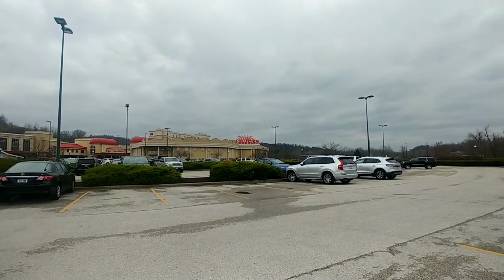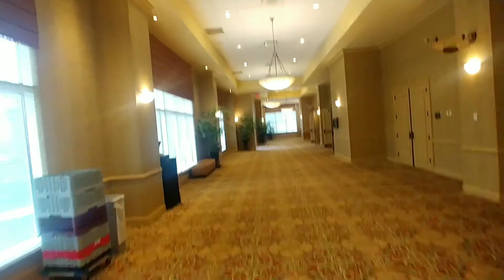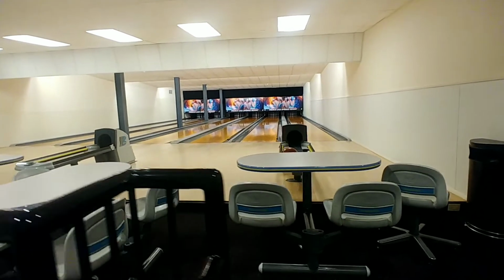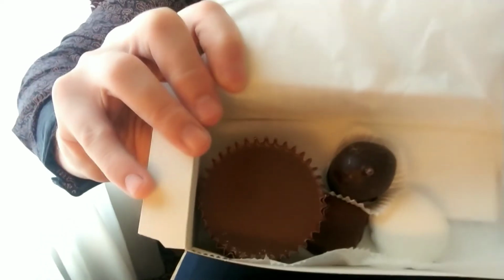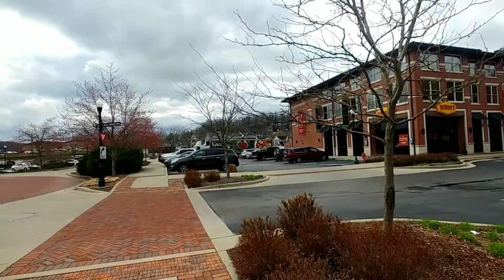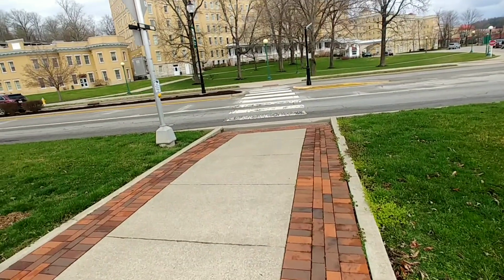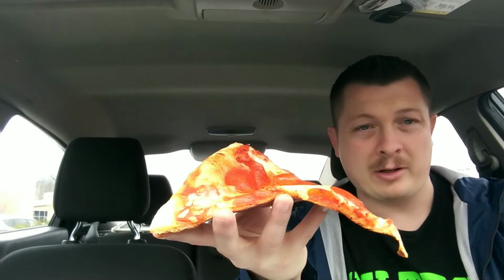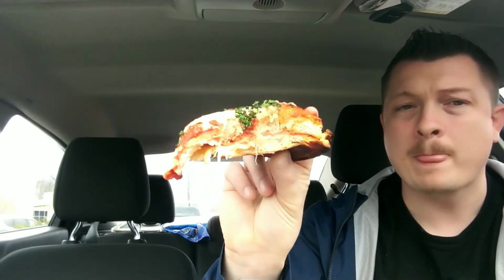French Lick Resort overnight stay!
I got to visit French Lick Resort in French Lick Indiana and I saw some advertisement about Pluto water and somehow that's connected but there's all kinds of excitement here at this Resort there's a casino, bowling and so much more! I was here for a summit for my school I work for Ivy Tech Community College and it was an enjoyable time I hope you all enjoy.